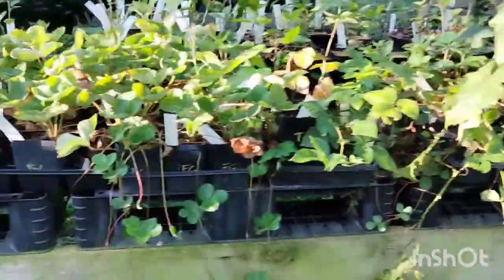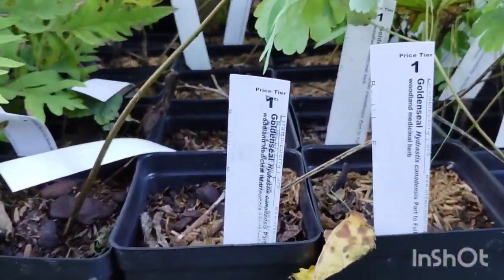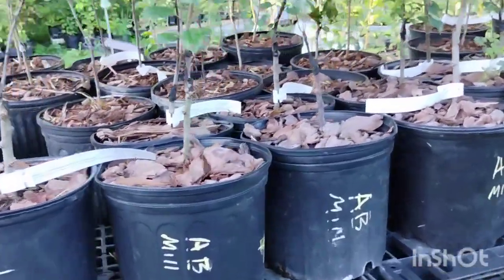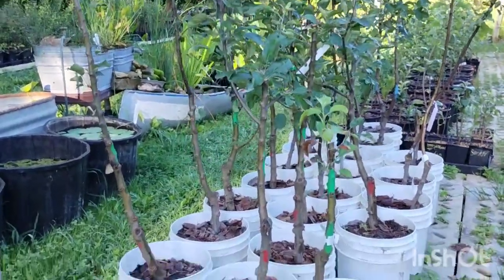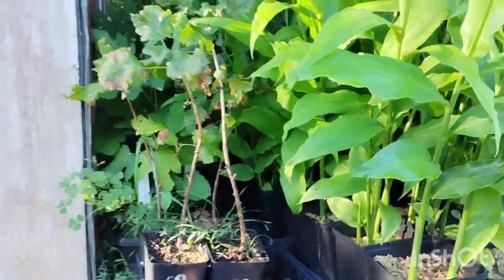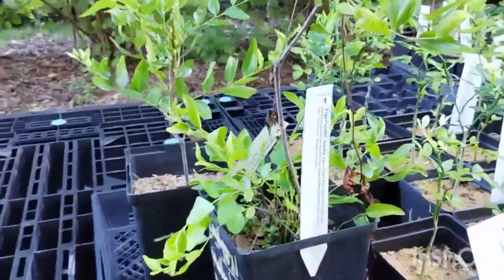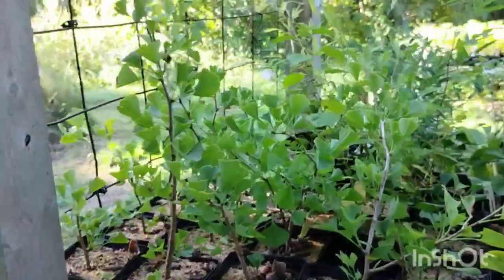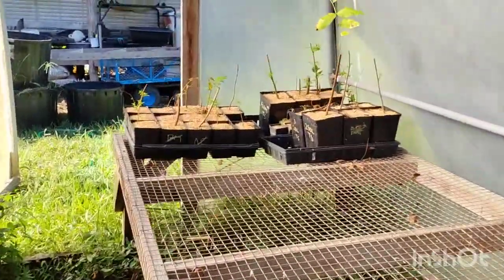Brambleberry Farm Plant Inventory August 31st 2023